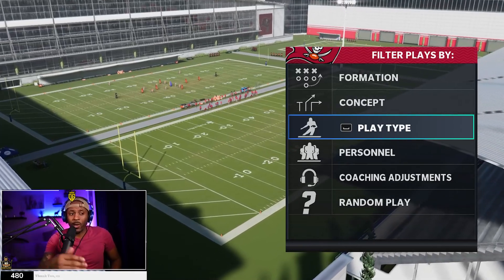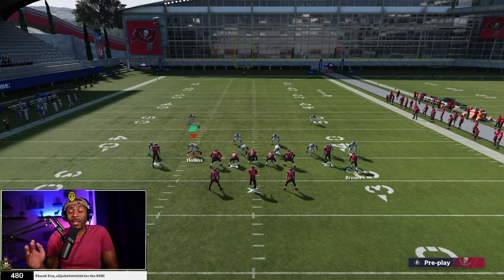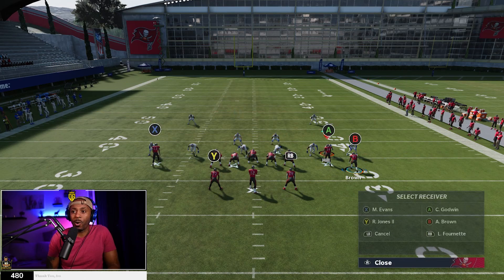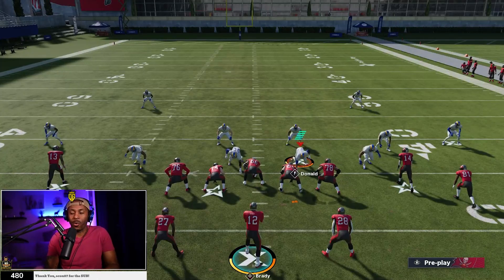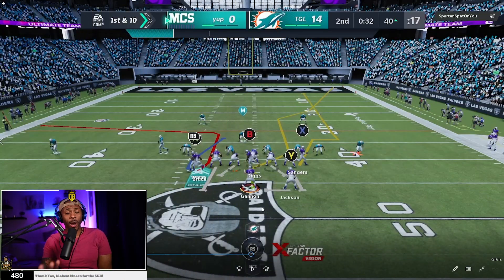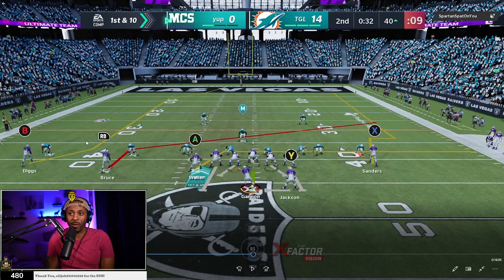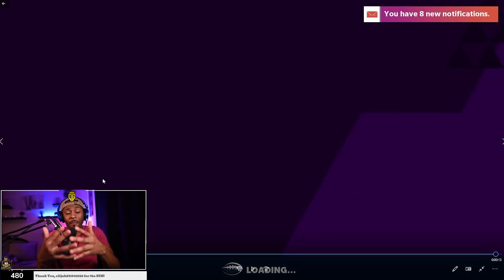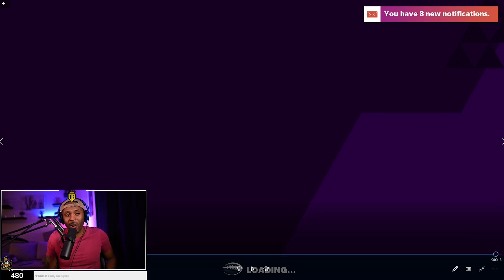This actually BEATS Press Man Coverage in MADDEN 21 | Madden Offensive Schemes and Tips for Man D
I'm going to show you how to beat man coverage in madden 21. We taught you how to play man coverage in madden 21 and how to get more interceptions with man coverage. Now we are going to show you how I beat man coverage in madden 21 using these two tips.